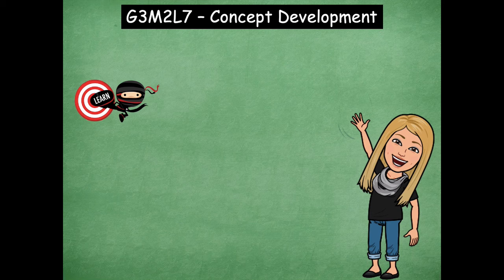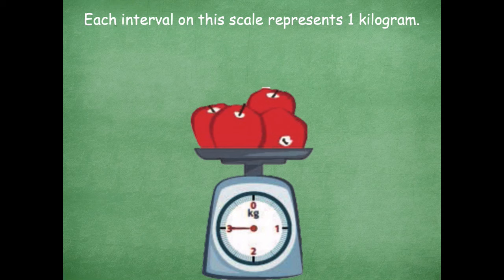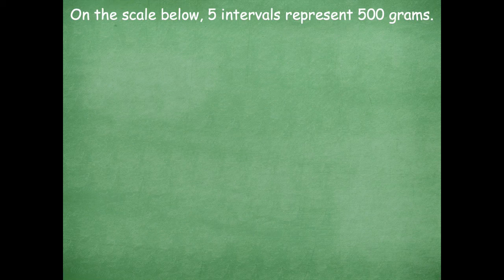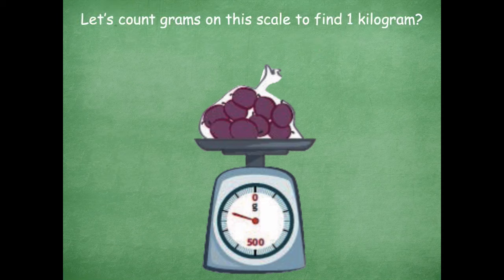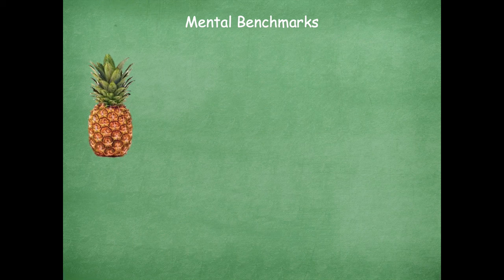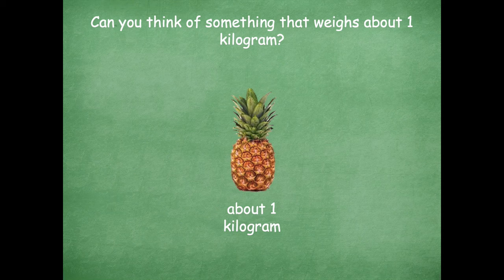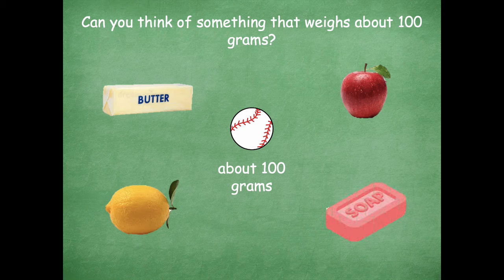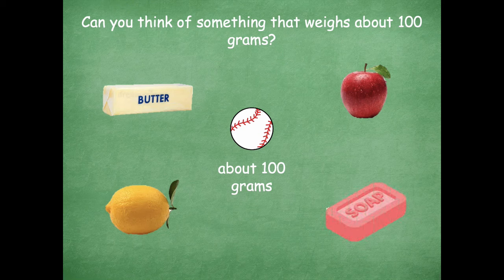Grade 3 Module 2 Lesson 7 Concept Development